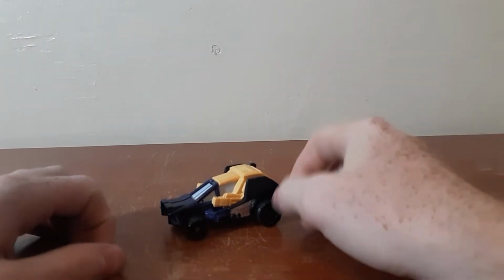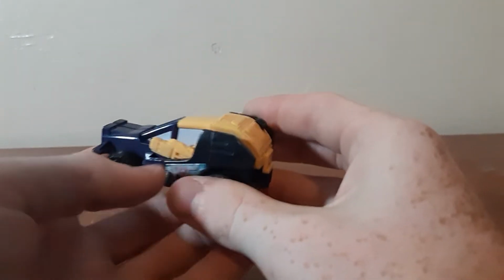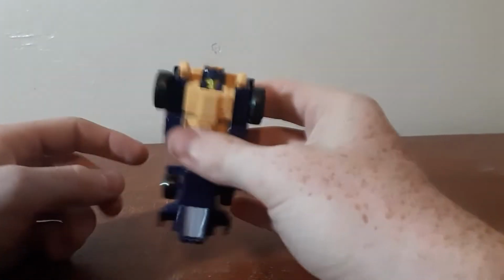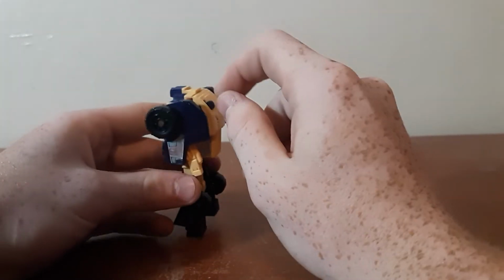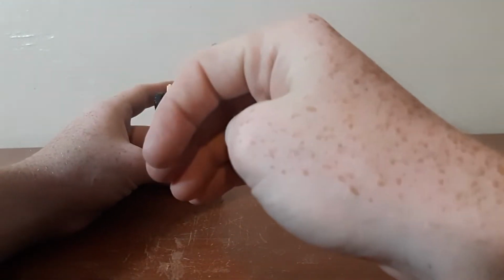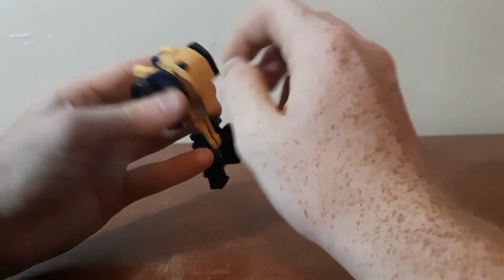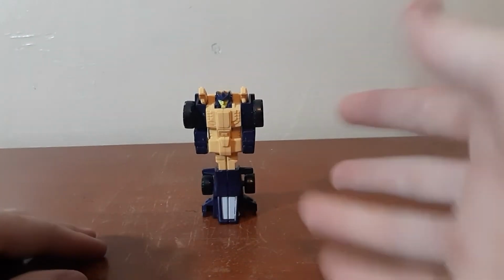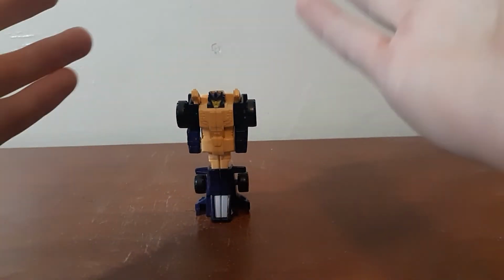Transformers G1 Ruckus